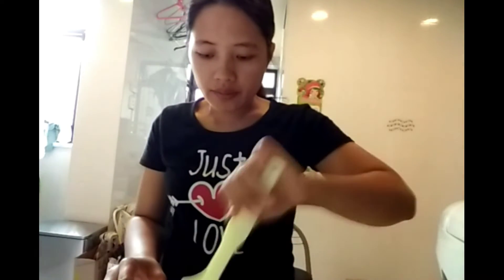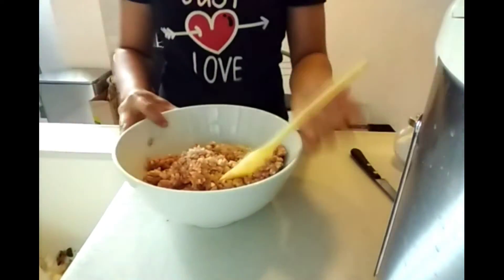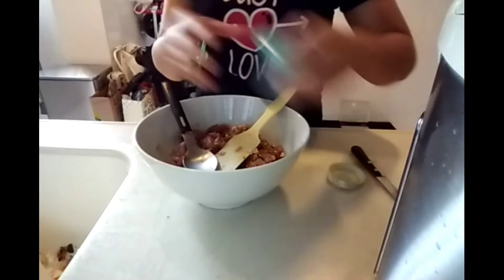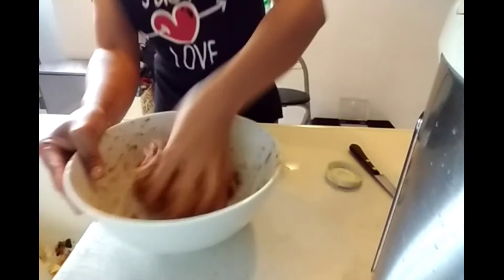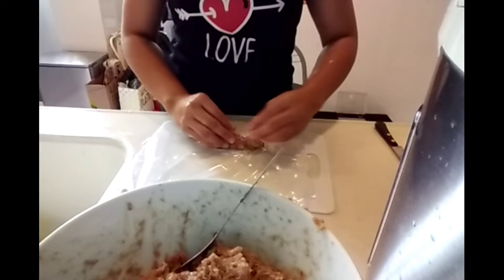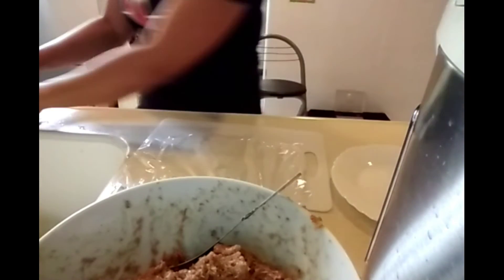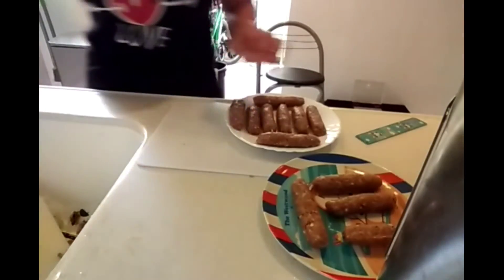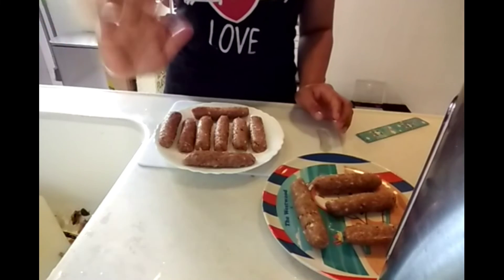HOME MADE LONGGANISA